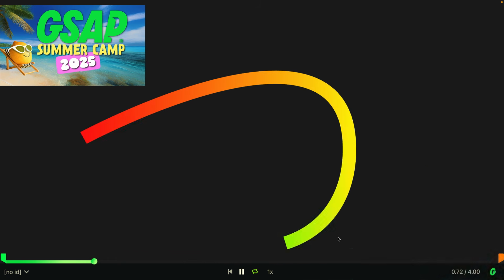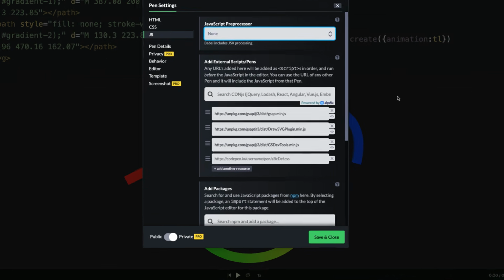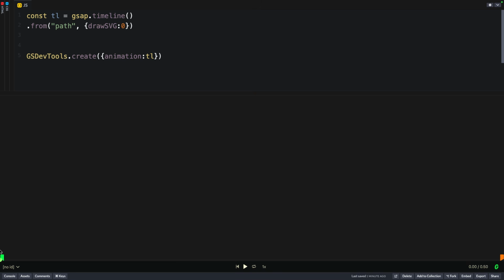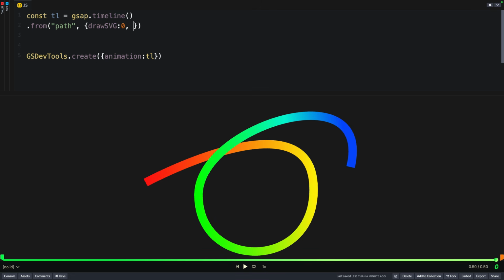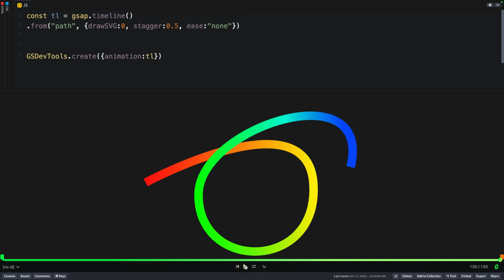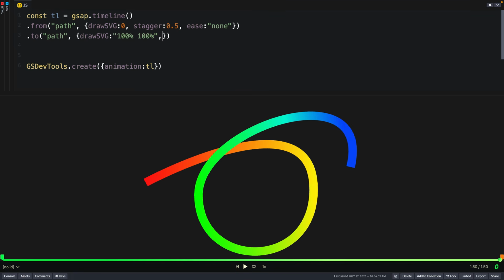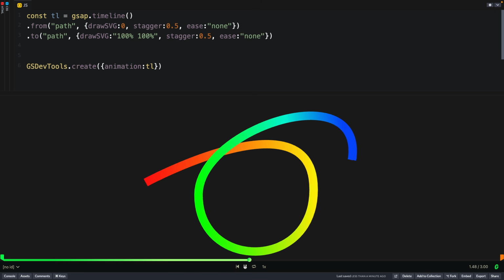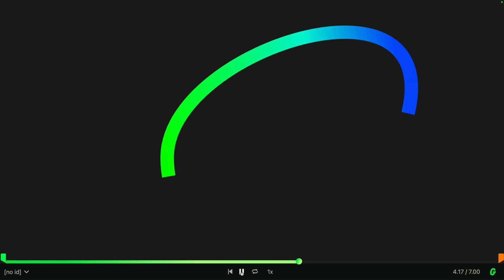Gradient Color Stroke Part 2: Animating with GSAP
Learn how to create a DrawSVG stagger animation to seamlessly animate each path segment.

All demos and resources for this series are available in GSAP Summer Camp

20-30 lessons to be released summer of 2025.